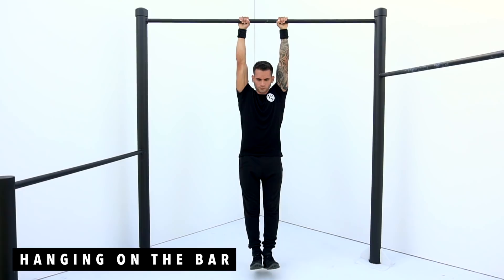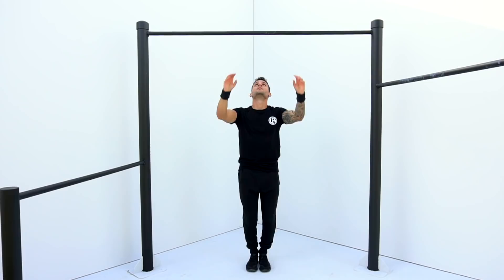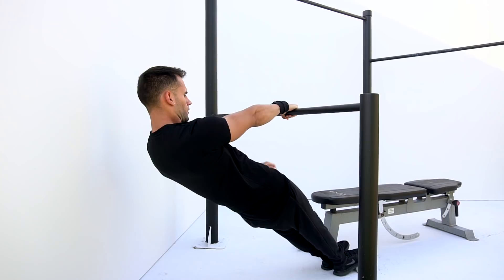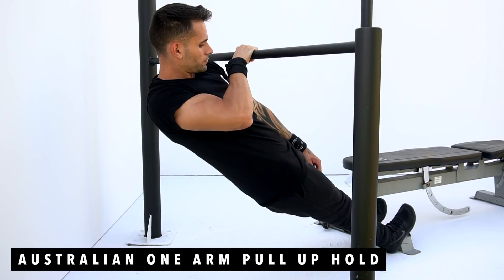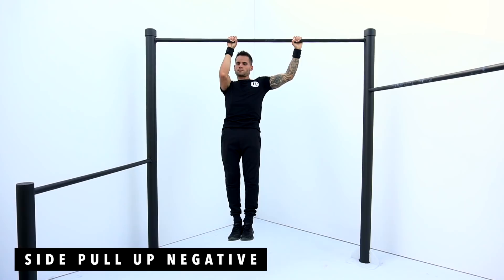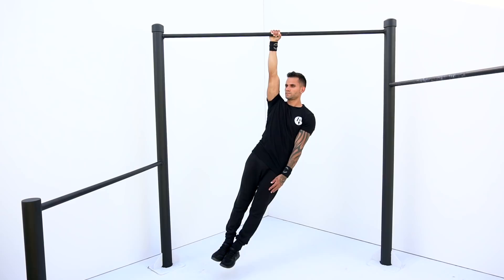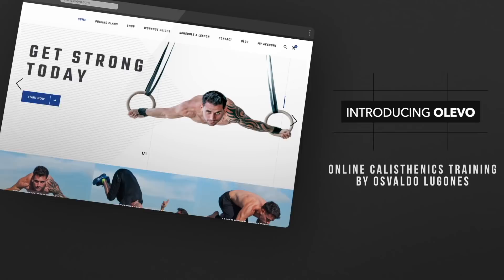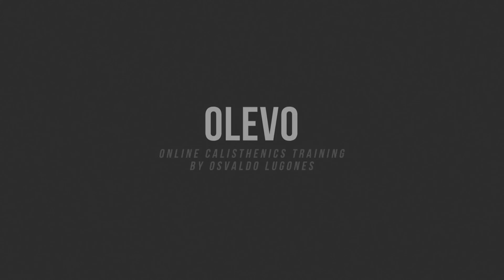ONE ARM PULL UP WORKOUT FOR BEGINNERS BY OSVALDO LUGONES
English and Spanish subtitles available

Follow Osvaldo on Social Media and visit Olevo.com for Online Personal Training

Track: vowl. - ink